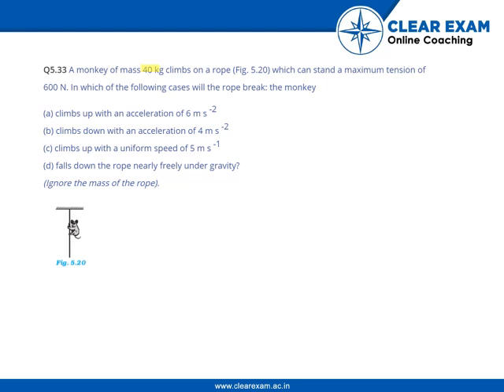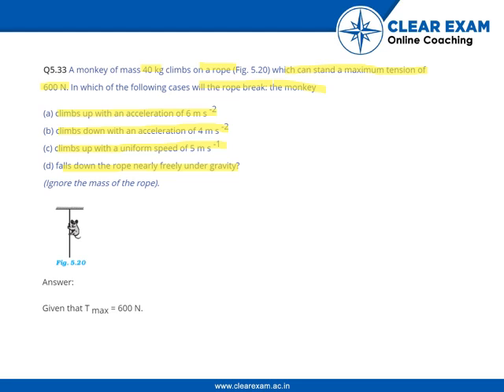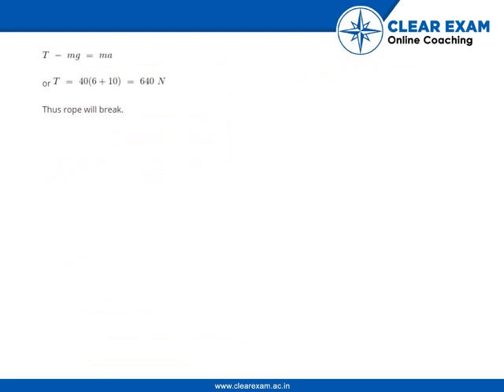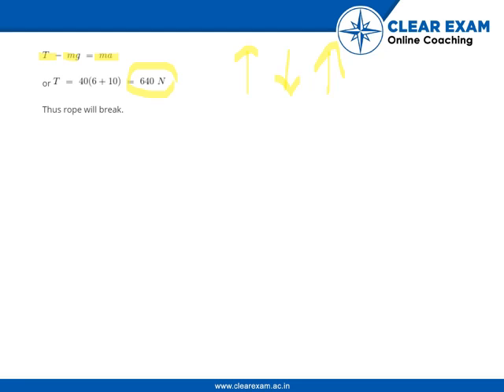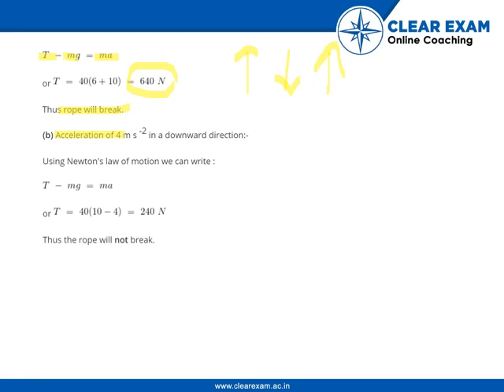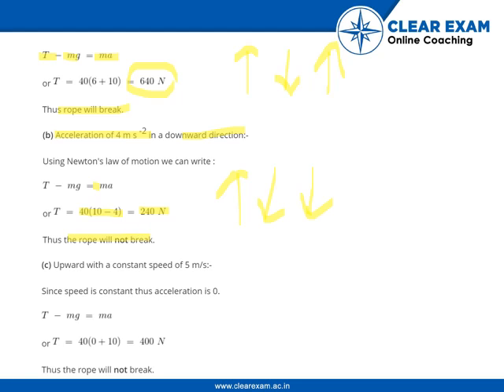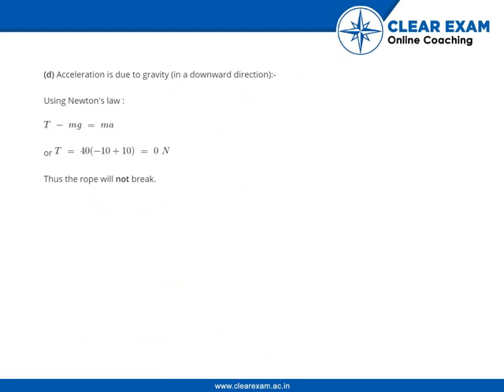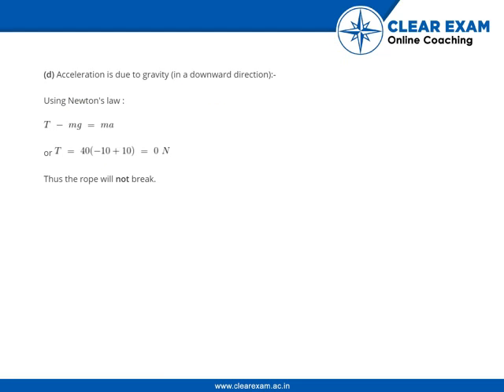XIth Class Physics Laws Of Motion Chapter 5 Exercise 1 Question no 33